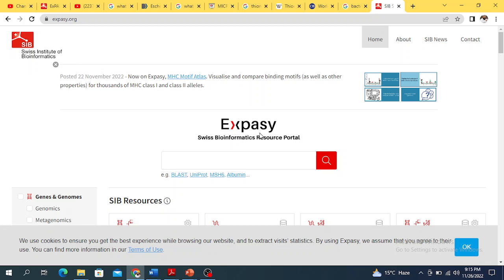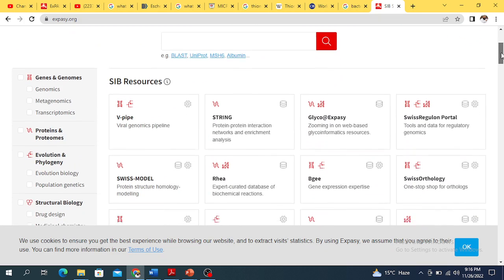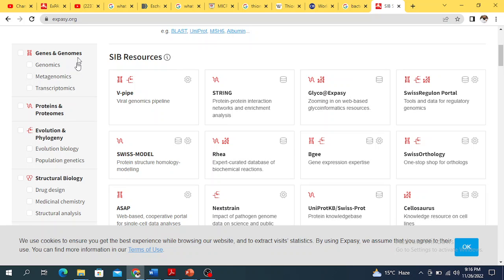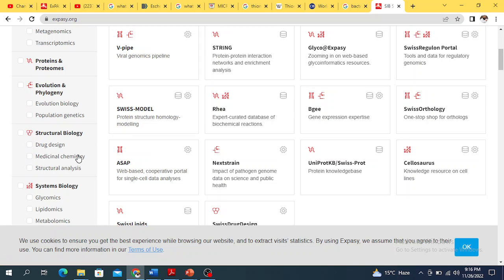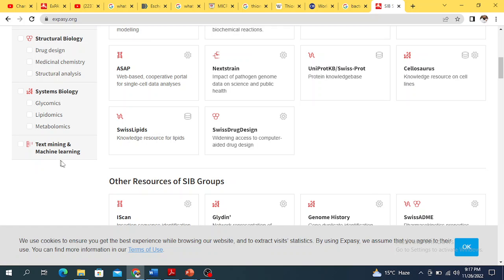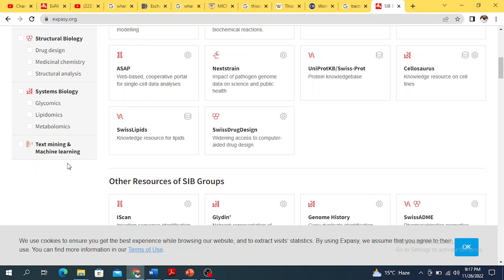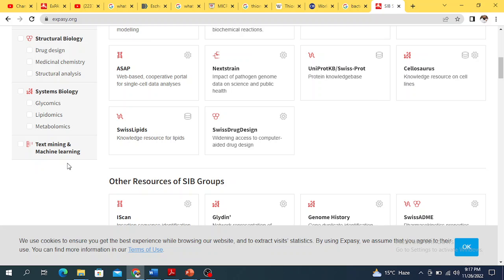What is Expasy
This is the 1st video in the series of videos' on Expasy.
Expasy is the bioinformatics resource portal of the SIB Swiss Institute of Bioinformatics. It is an extensible and integrative portal which provides access to over 160 databases and software tools, developed by SIB Groups and supporting a range of life science and clinical research domains, from genomics, proteomics and structural biology, to evolution and phylogeny, systems biology and medical chemistry.